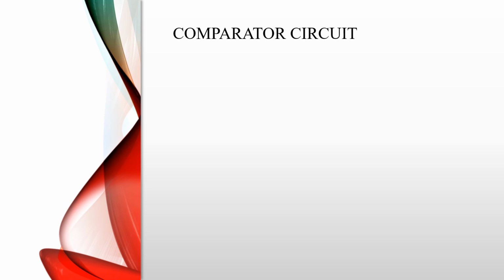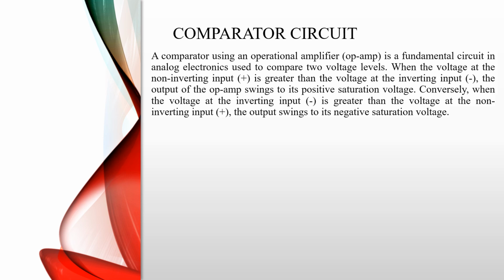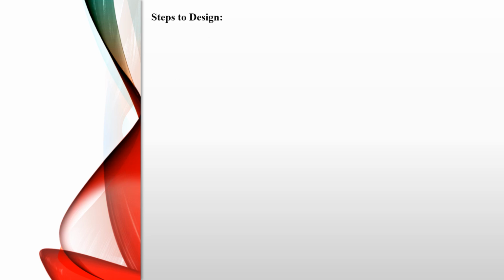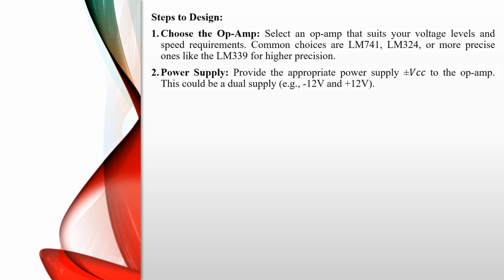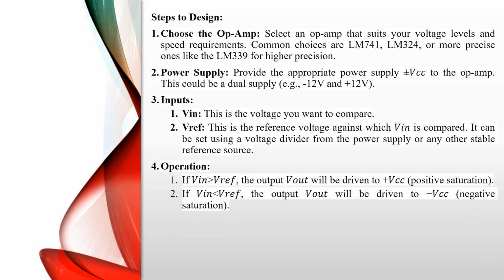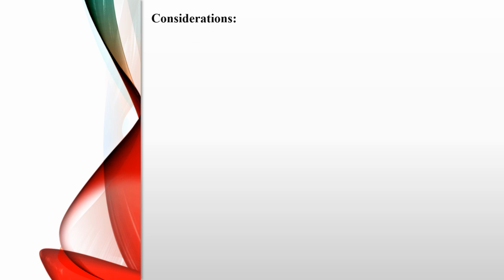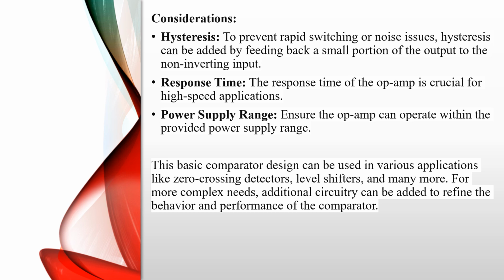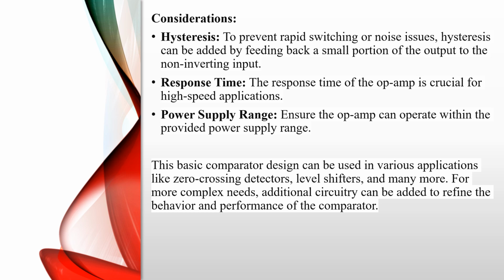LEC 189: COMPARATOR USING OP-AMP. NET & SET PAPER-II, UNIT-IV, ELECTRONICS SCIENCE.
Topic is:
1. What are the components of comparator.
2. How comparator is to be designed.
3. What is the basic considerations of comparator circuit.
4. What are the applications of comparator circuit.